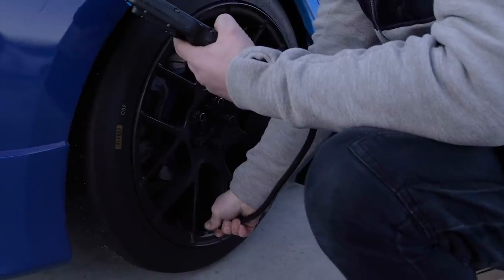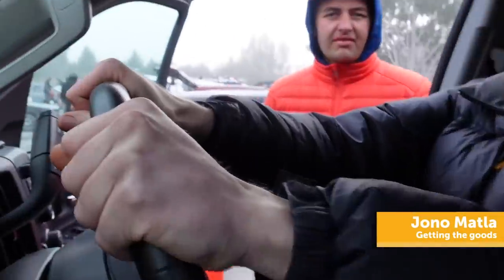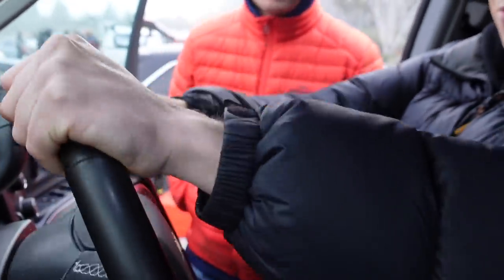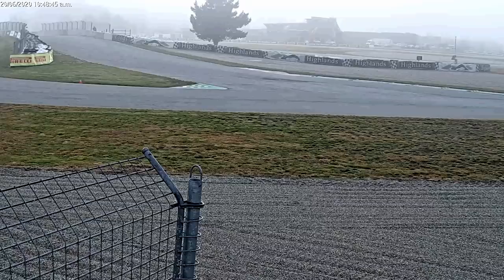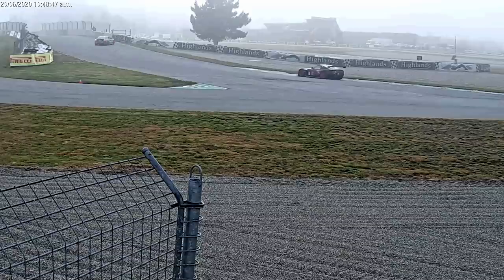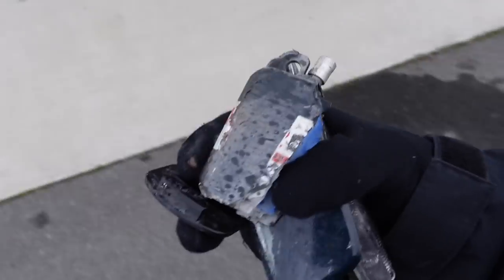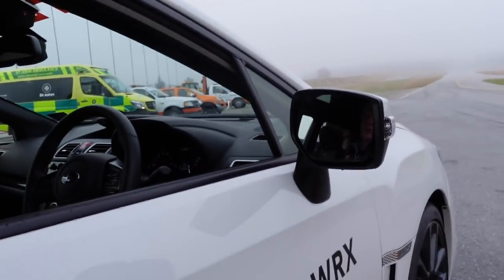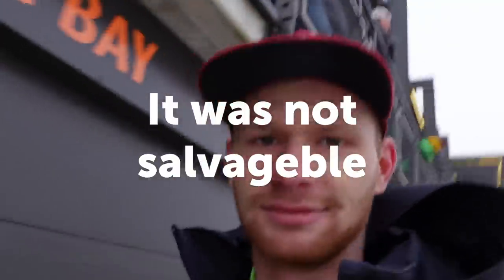The Aftermath Of A Miss Shift | Crash/DIY Panel Beating [OFF THE RECORD]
Have you ever made a mistake on track that led to an unhappy cheque book or very close call? Let us know below.

'Weekend Warrior' Andre Simon runs us through his first self inflicted accident on track in the @RacecraftHQ turbocharged FA20 Toyota 86, and while it will take a little more than a buff to get the car back on track the damage and timing could have been a lot worse...

As discussed, the irony of crashing this specific car is not lost on Andre, however, he also isn't a professional driver who will be teaching anyone else so we'll give him a pass this time around and as a bonus, he got some nice in car race footage even minus the GoPro Hero 8 which didn't make a full recovery.

00:00 - Intro
00:14 - -2°C Highlands Arrival
01:46 - Car Prep & Check
03:10 - Setup Testing
04:28 - Loss Of Brakes
05:40 - Race Footage
07:13 - Oof, Crash
08:40 - Right After
10:15 - The Upside
10:58
12:44 -  RIP Hero 8. Your candle burned out long before your legend ever will mate.
13:20 - Race 1 Rundown
14:34 - The How With In-Car
16:08 - The Irony?
17:30 - The Front Fell Off, Outside The Environment Though
20:09 - Just To Be Safe
20:27 - Next Week

Tune back in next week where we finally release the 'braps' from the FD3S RX7 project.